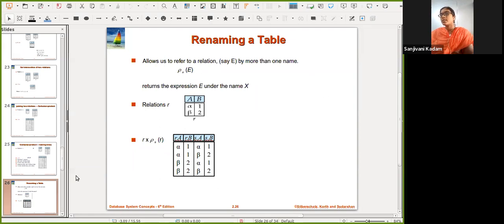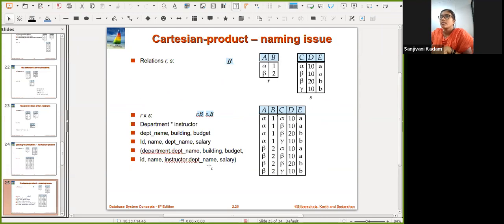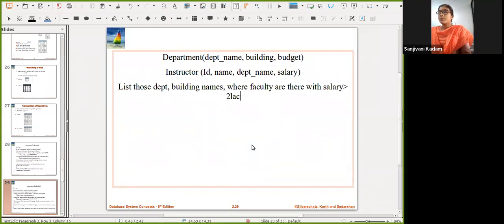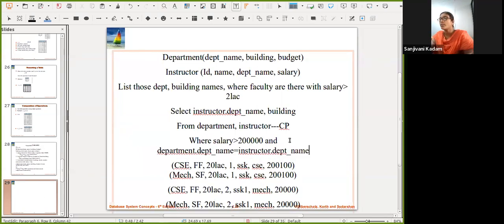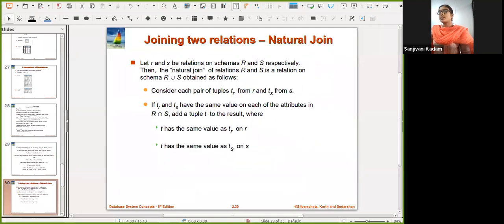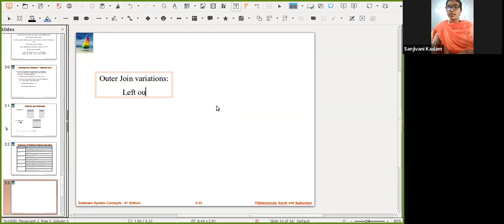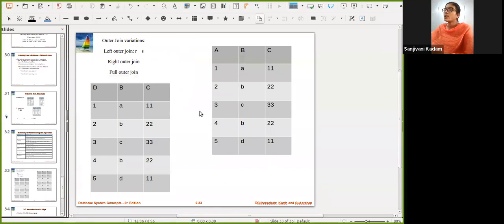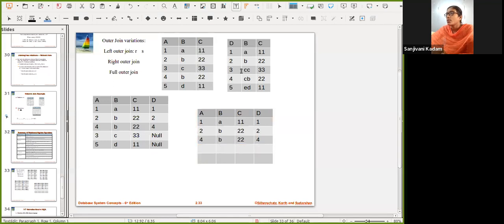Relational Algebra Basic Operations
The video covers Relational Algebra few operations with exmaples.